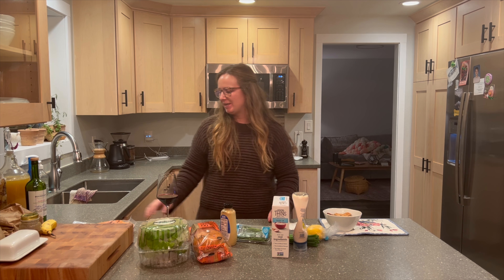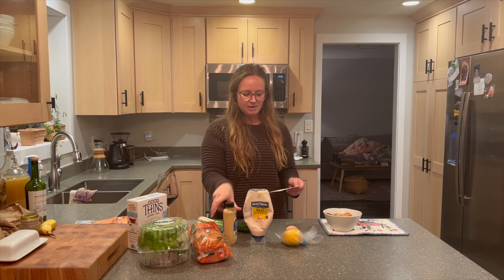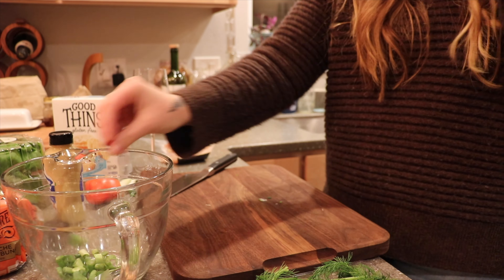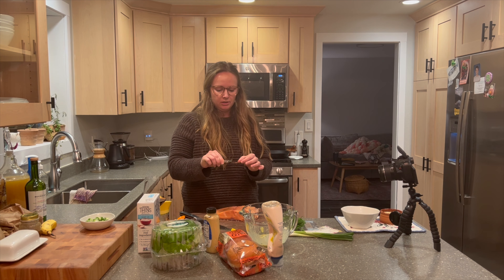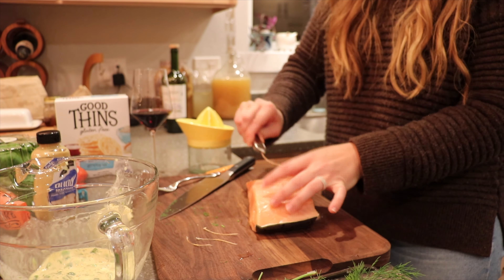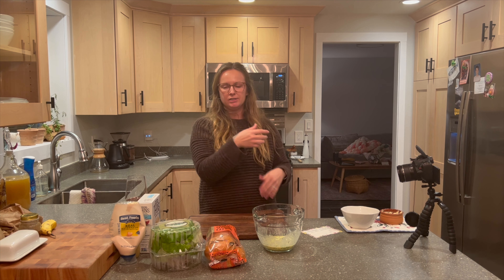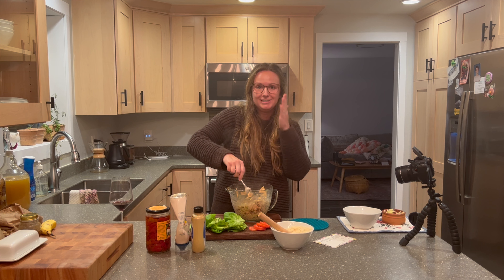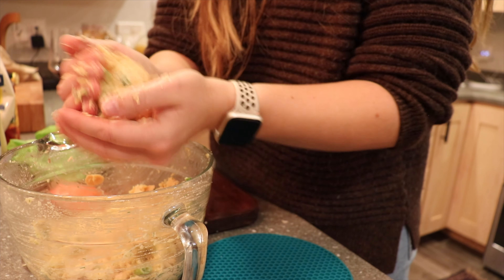Making Salmon Patties with Wild Alaskan King Salmon Caught in Sitka, AK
My husband and I stock our freezer every year with Salmon, Halibut, Rockfish and sometimes Black Cod. We try to eat fish at least once a week and one of our favorite recipes is Salmon Patties. I hope you enjoyed this tutorial.

For this recipe you will need the following ingredients:
1/2 filet salmon or fish
2 green onions, sliced
1 tbsp fresh dill (or 1/2 tbsp dried dill)
1/4 cup mayo
1 tbsp lemon juice
1 tbsp dijon mustard
1 egg
1 box crackers (crushed finely)

For toppings: lettuce, tomato, cheese, buns, pickles, Mama Lil's Peppers, etc.
To make this recipe follow the steps below:
1. Prep your mixture by adding all the ingredients listed above minus the fish and the crackers. Stir well.
2. Debone and cook the salmon in a pan, season mildly with olive oil, salt and pepper.
3. Add salmon to mixture and stir.
4. Add crushed crackers and stir.
5. Make patties (approximately 4-5 per batch).
6. Cook patties in pan or on grill, melt cheese just before removing from heat.
7. Serve on buns with toppings.
8. Enjoy!

-Emma
P.S. If you like watching fishing videos check out my husband's channel @FishKraft or come catch yourself a king salmon at our family owned lodge @cascadecreeklodge